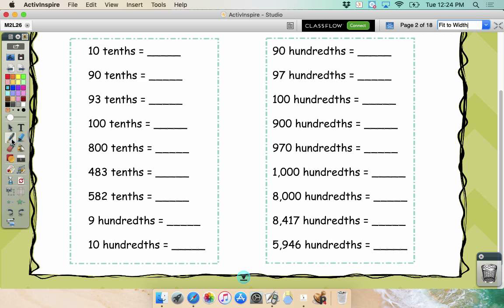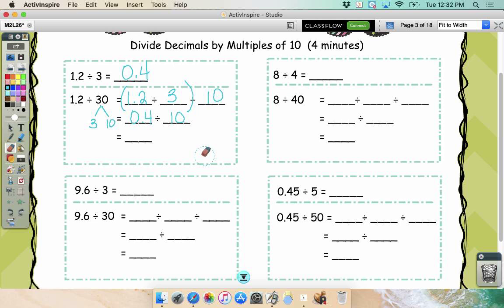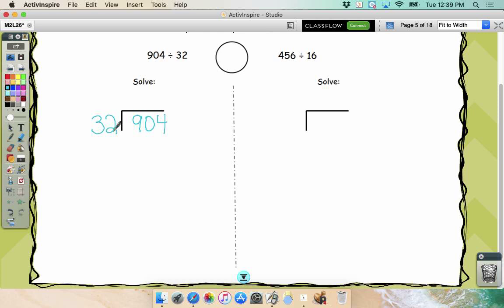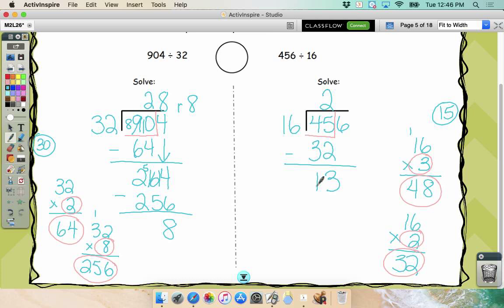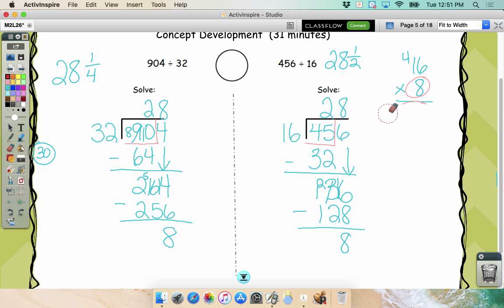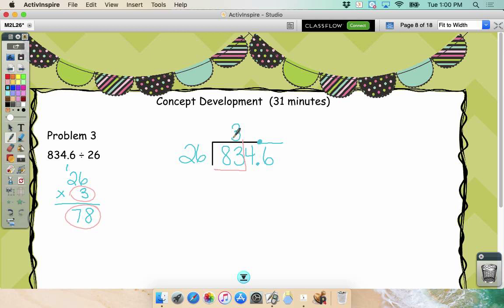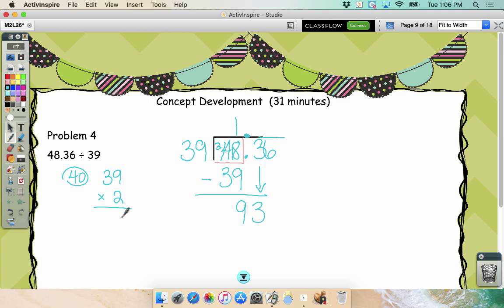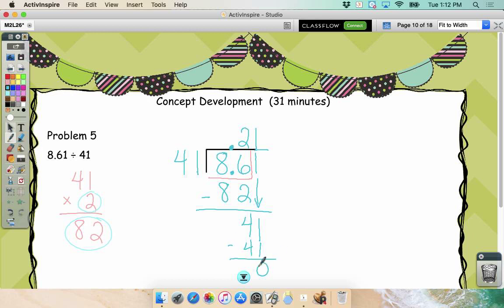M2L26 Part 1 2023